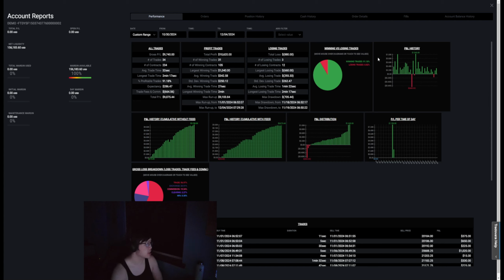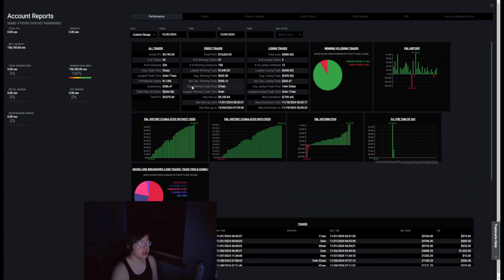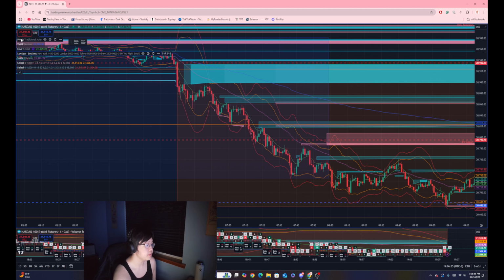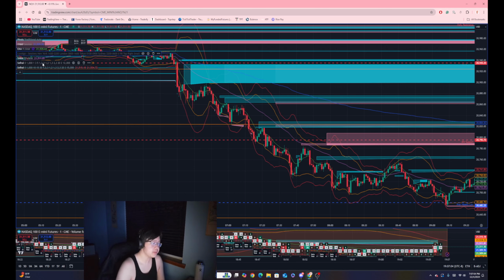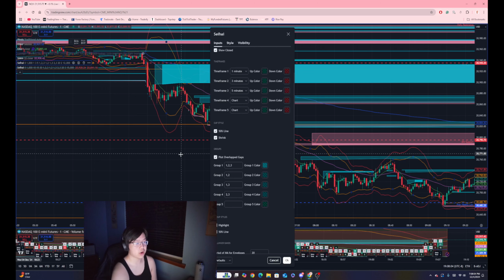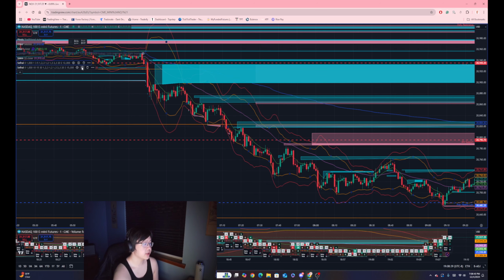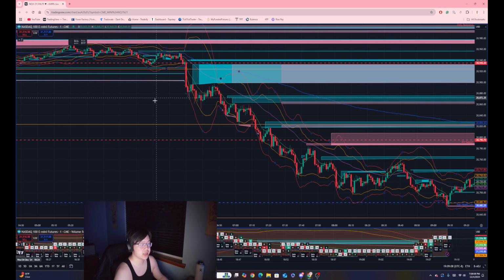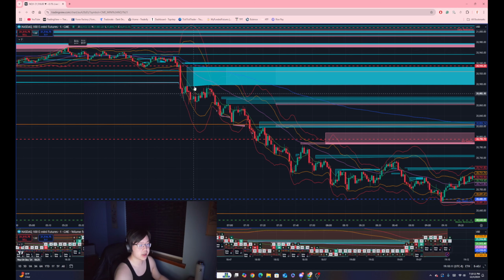This TRADING INDICATOR Got Me to 91% Win Rate and a $3000 Payout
Futures trading contains substantial risk and is not for every investor. An investor could potentially lose all or more than the investor’s initial investment. Only risk capital—money that can be lost without jeopardizing one’s financial security or lifestyle—should be used for trading and only those with sufficient risk capital should consider trading. Nothing contained herein is a solicitation or an offer to buy or sell futures, options, or forex. Past performance is not necessarily indicative of future results.